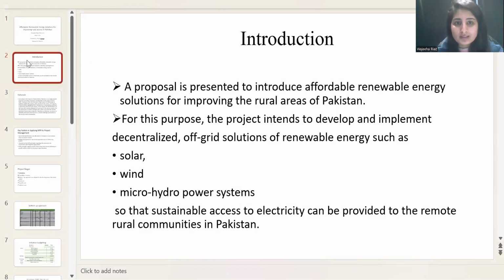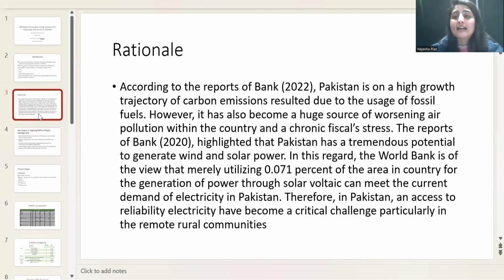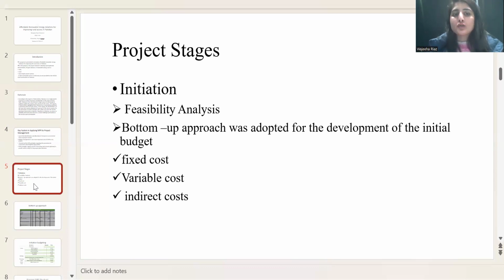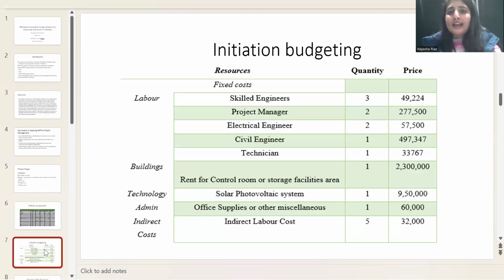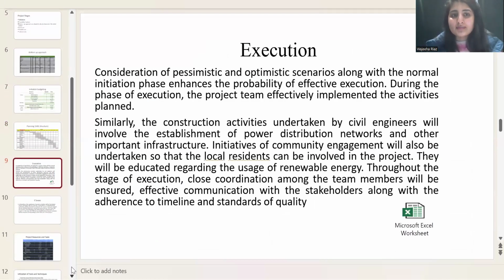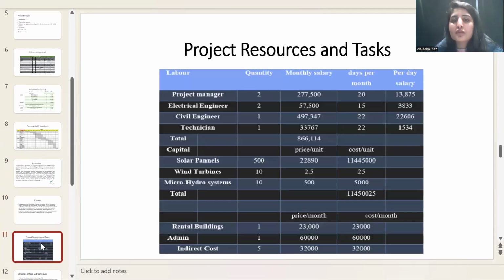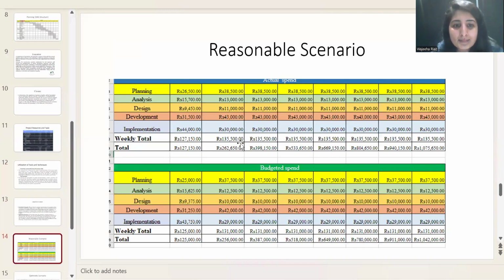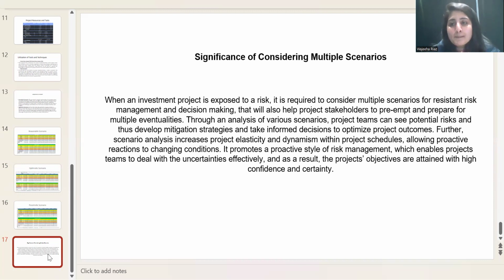Mpr reflection video